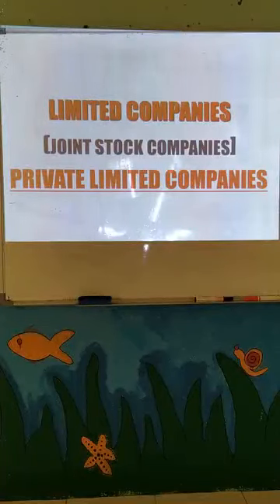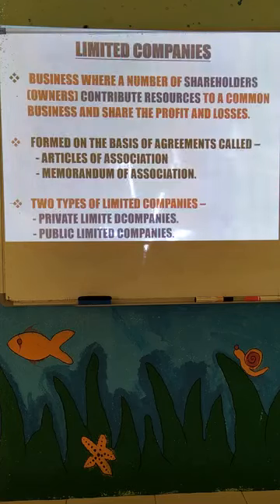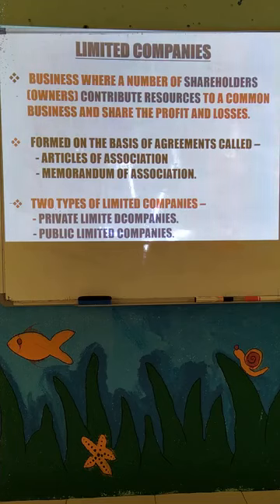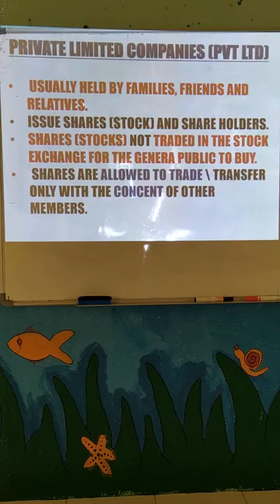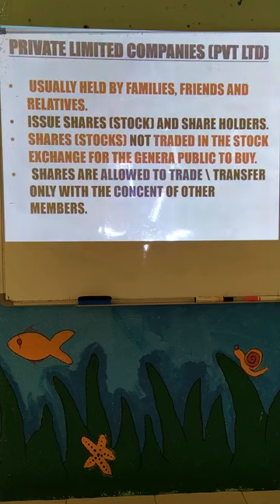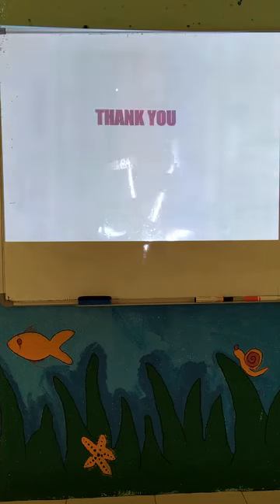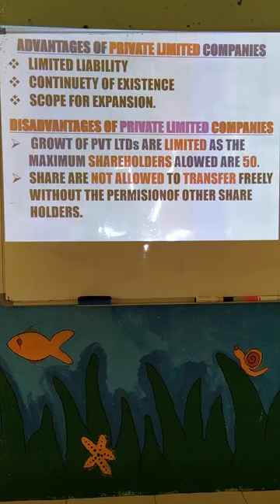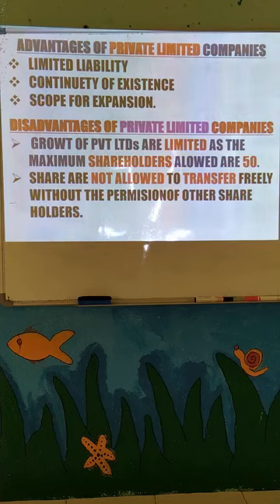PRIVATE LIMITED COMPANIES PPT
Xavi Ab